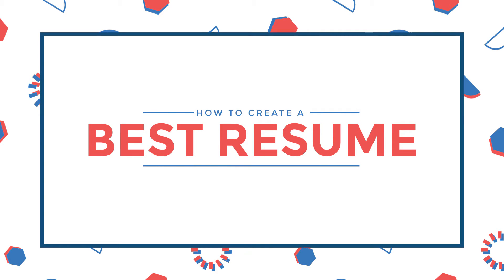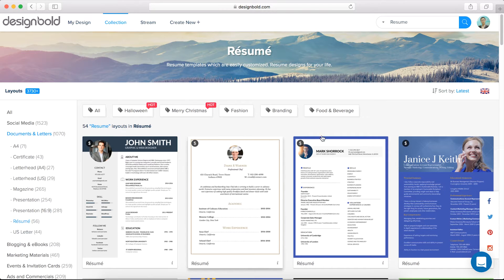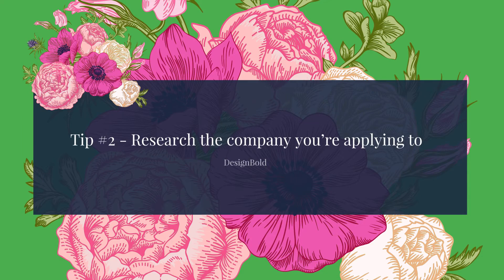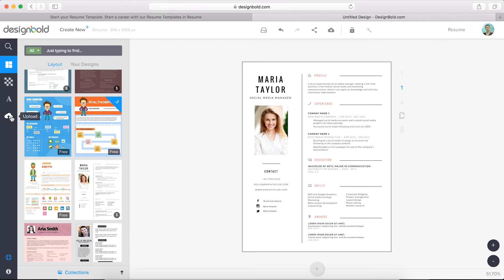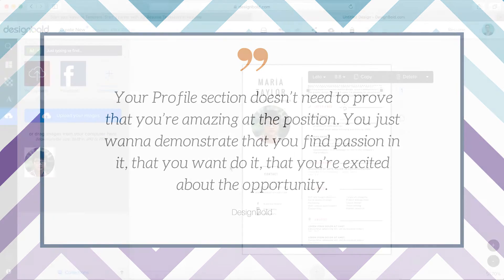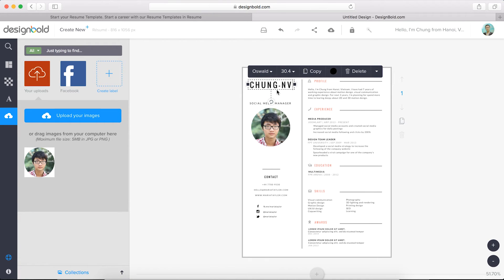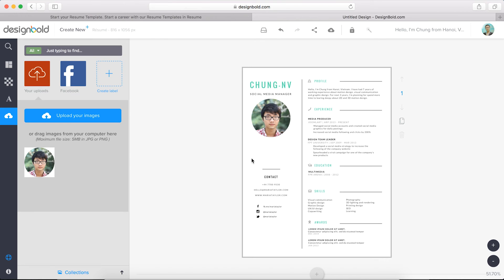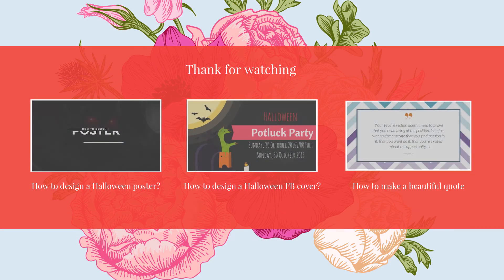My Perfect Resume Design Tutorial Using DesignBold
Follow these steps to create the best Resume that will impress every employer. My Perfect Resume design tutorial with DesignBold :

1. This is an online design tool which is really simple to use, even with the non-professional. Create an account if you haven’t had one, it’s free.

2. When in the homepage, click Collection on the top of the Website to go to Collection page.

3. Click Documents & Letters in the left-hand bar and choose Resume in the drop-down menu. Or you may type “Resume” in the search bar (in the top right corner)

4. Scroll down and pick the template you like, click design and name it if you want.

5. Upload your profile picture to add to your resume, you can scale, drag your image to resize and position it.

6. You can also move the text, resize it, or change the color and font by click it.

7. Finally, click the Download icon to download your Design, you can save it in different format like jpeg, png.

There are some tips and comments you should know to create the best resume:

Tip #1 - Keep it as short as you can

Tip #2 - Research the company you’re applying to

Tip #3 - Make multiple resumes

Your profile section doesn’t need to prove that you’re amazing at the position. You just wanna demonstrate that you find passion in it, that you want to do it, that you’re excited about the opportunity.

For the experience section, it’s best that you say 2-3 sentences about what you did at your previous job, and how it can help you excel, at this one.

The skills section is just like the experience section. You may have many skills, but it’s best if you only state the ones which are relevant to the position you’re applying for.

That’s all you have to know, hope you can create the best resume ever for yourself and good luck with your career.